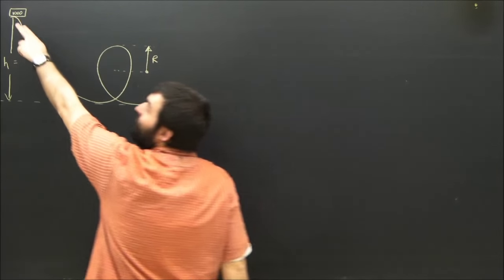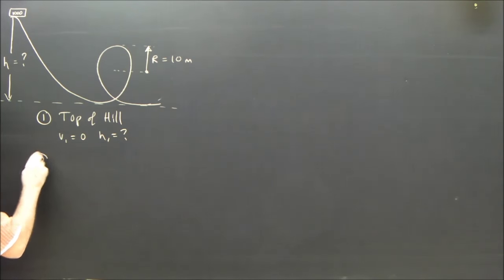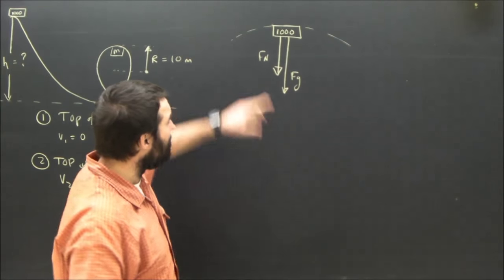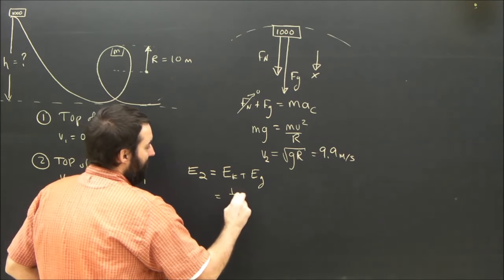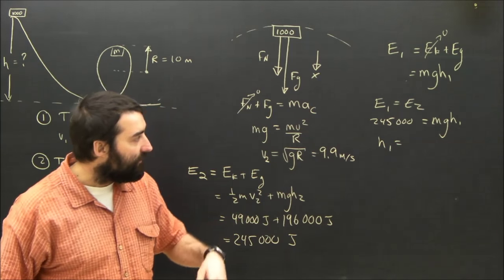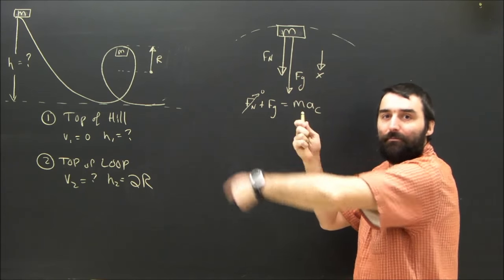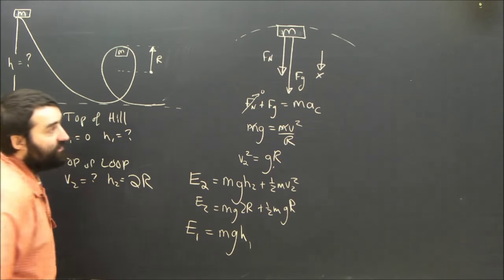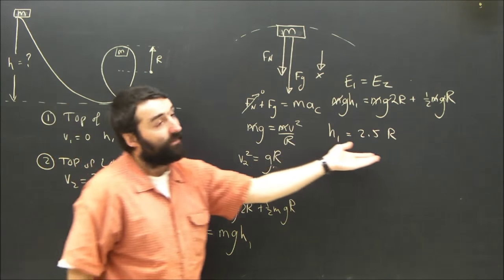Centripetal Force Sample Problem Roller Coaster Loop